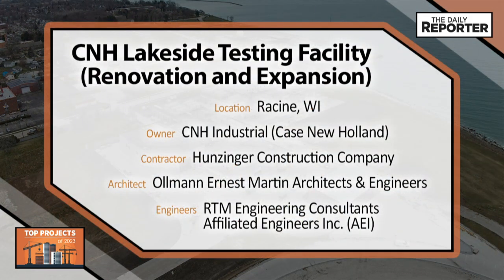Top Projects of 2023 - CNH Lakeside Testing Facility